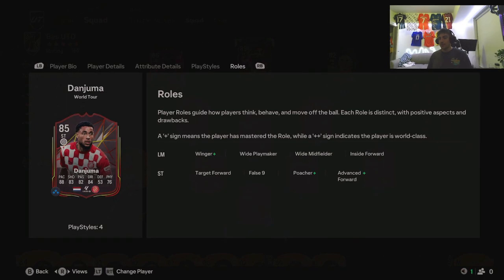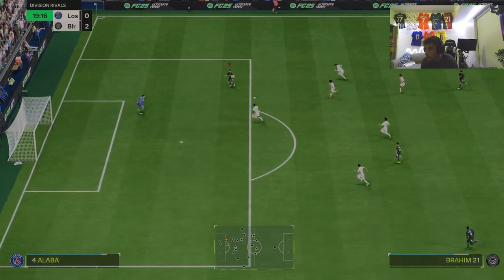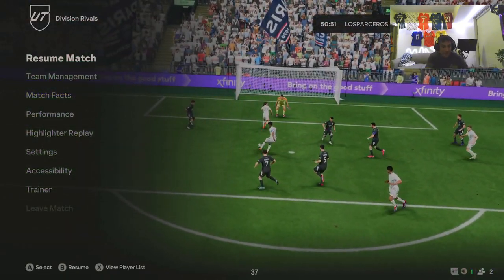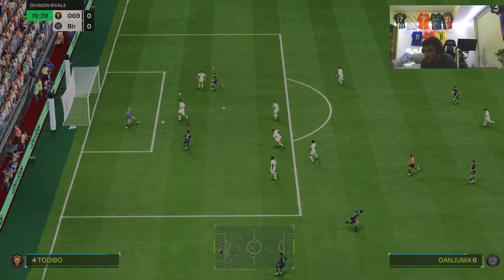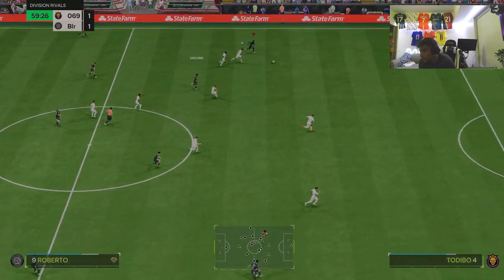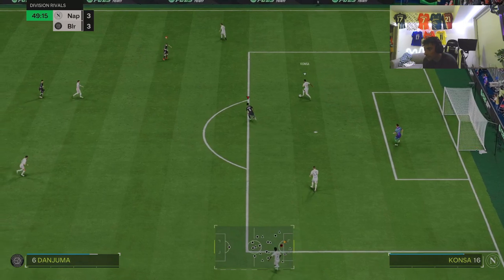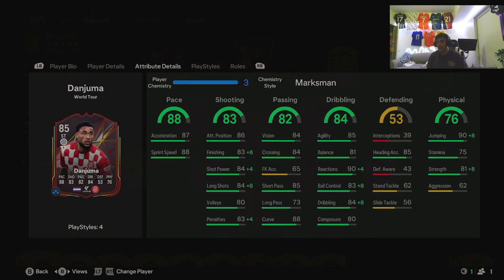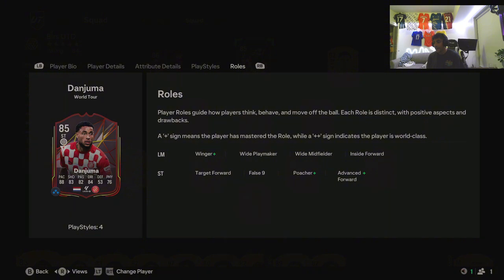85 World Tour Danjuma Player Review! Baller or Bust!?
In this video, I review Danjuma’s performance in FC25 Ultimate Team.  Is he a game-changer for your squad? Let’s find out!